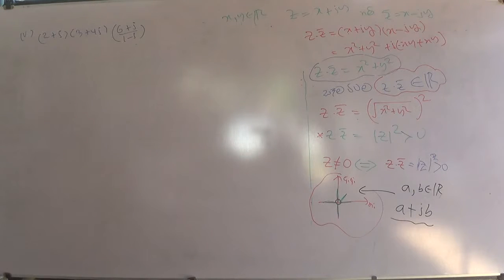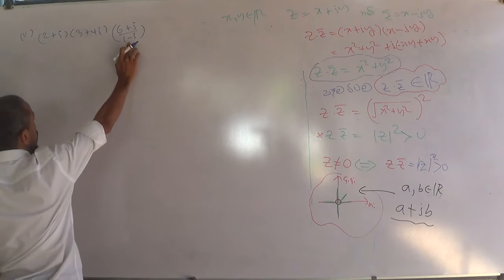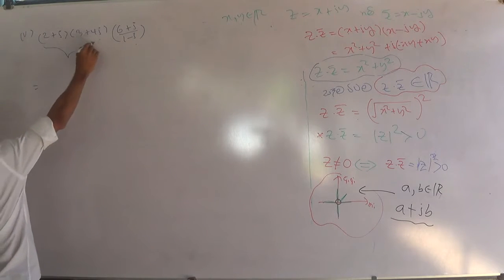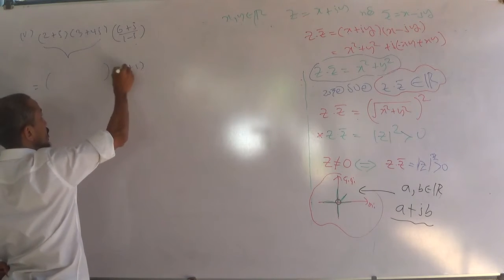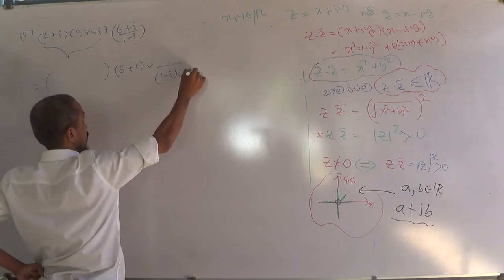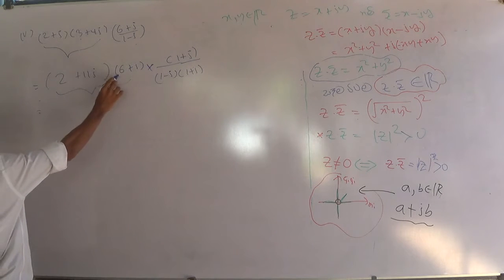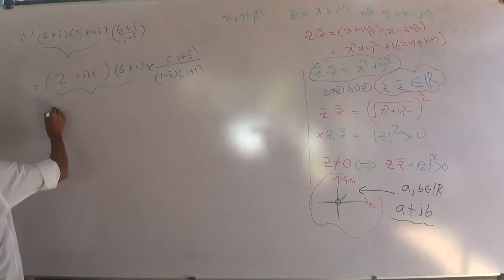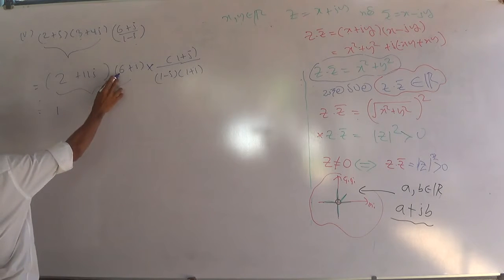2019 Revision Sankeerna Sankaya Day 1 ( 14 of 23 )